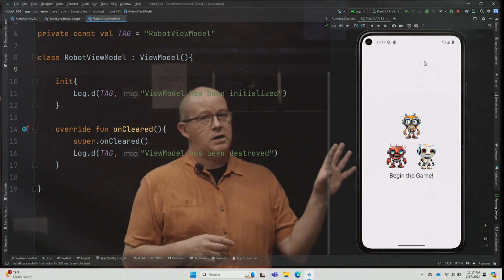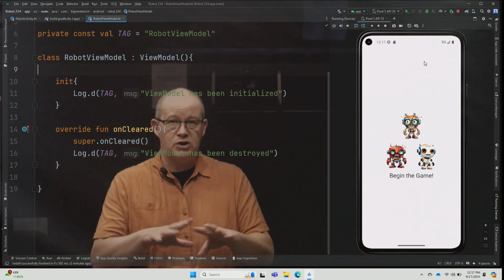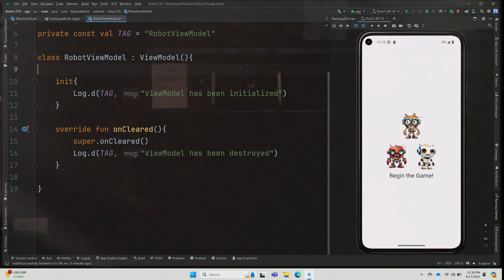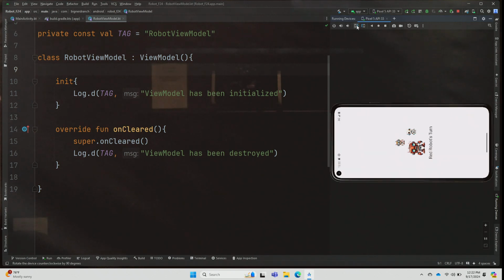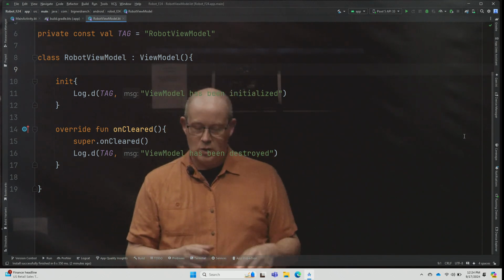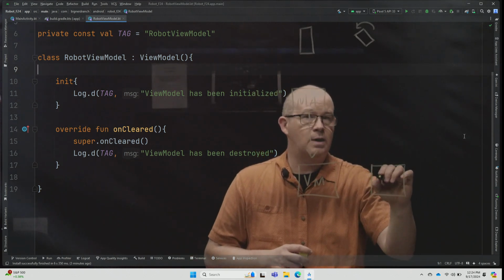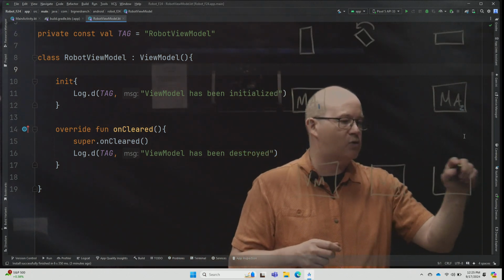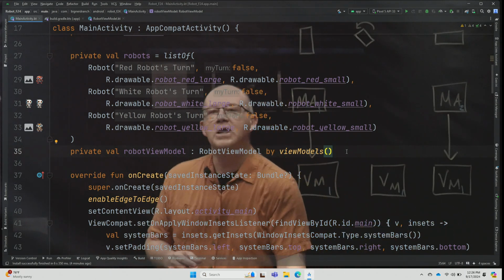Chapter 4 Part 2 Why ViewModel